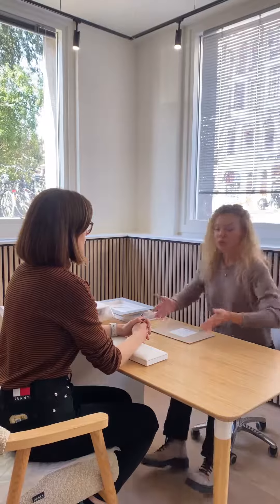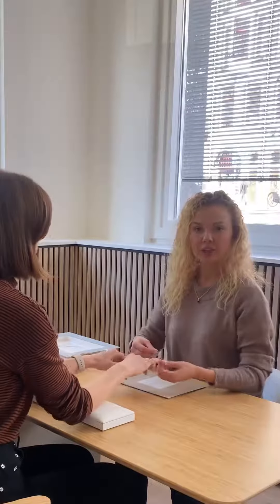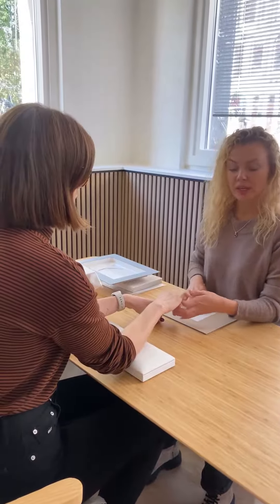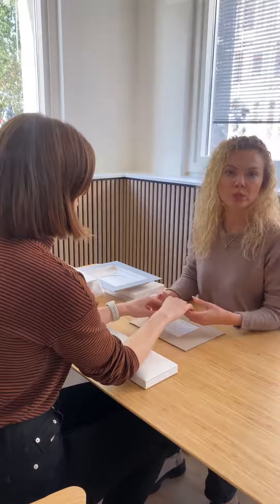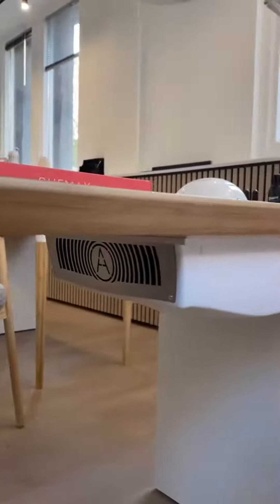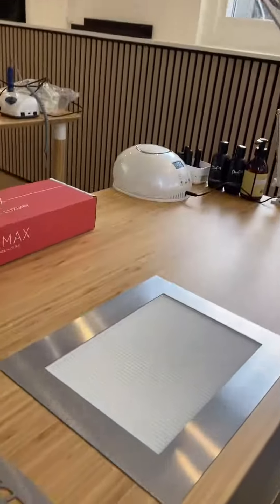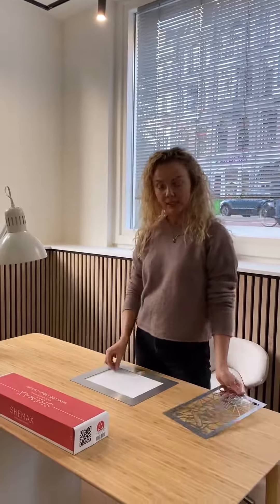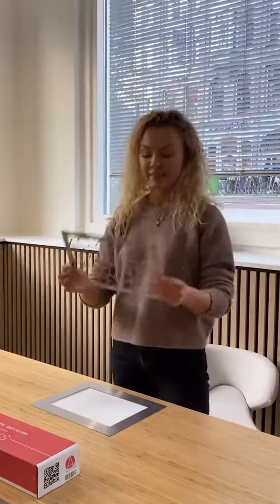SheMax Style VPRO Installation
Shop our innovative SheMax Dust Collector models, luxury hand rests, filters and more

Follow SheMax USA on social!